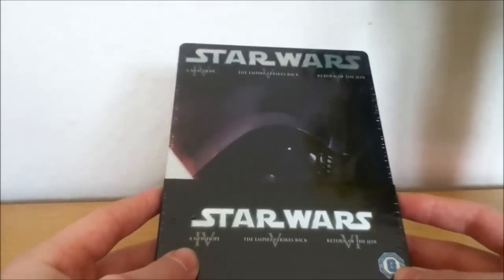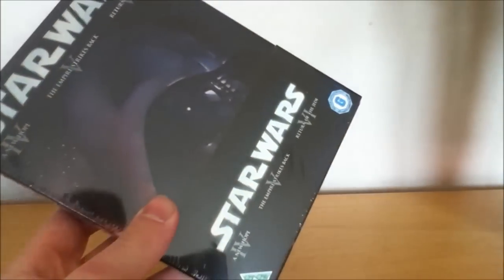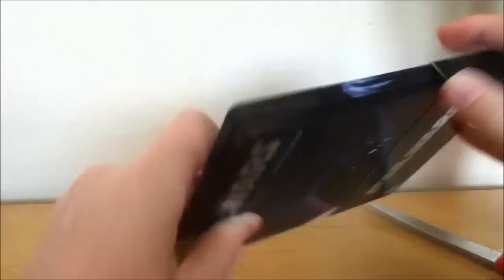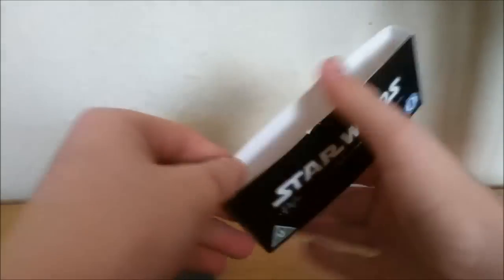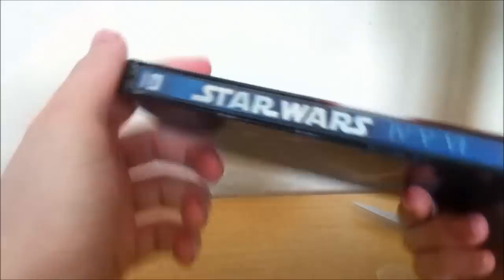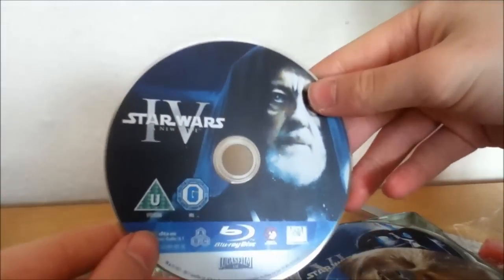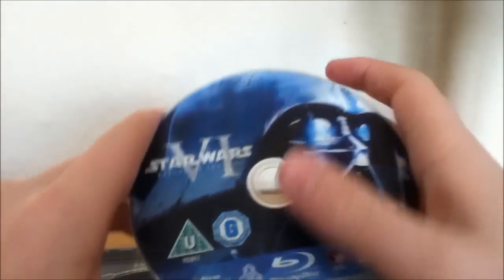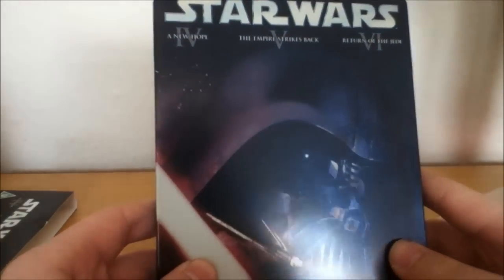Star Wars The Original Trilogy Blu Ray Steelbook Unboxing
hey guys
this is a great steelbook il be getting the dark knight and original batman steel books that are coming out in the third  of june this year